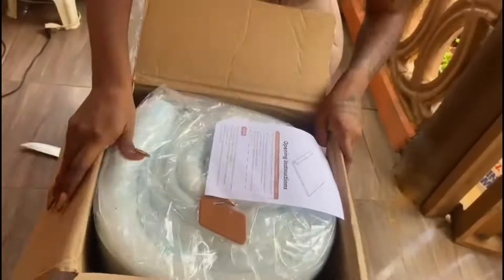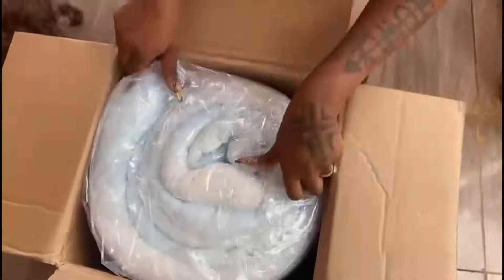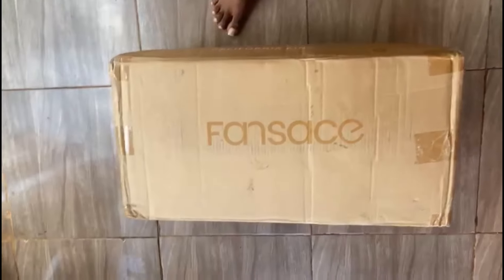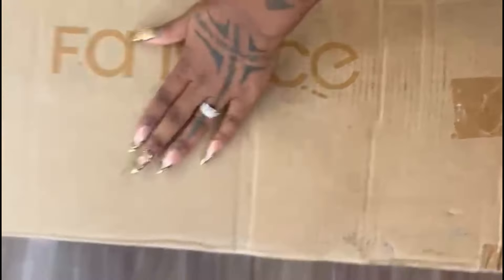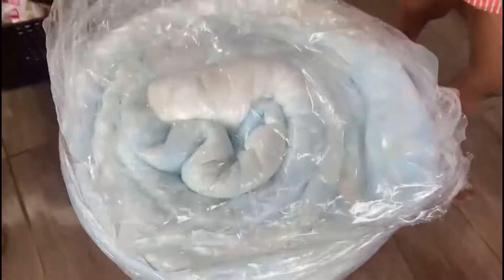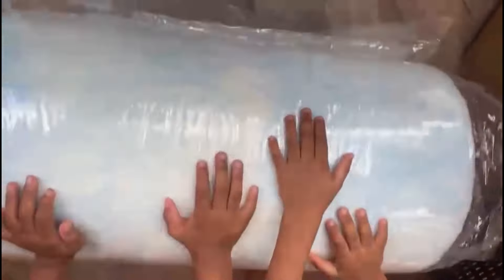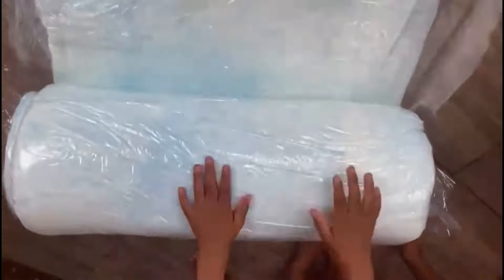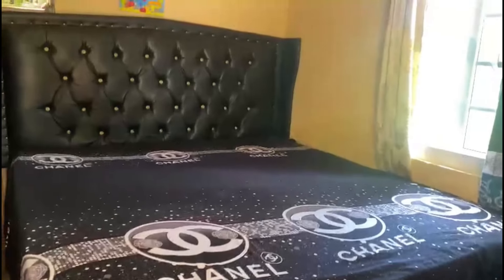Unbox my mattress from Fansace Global Furniture INC with me I am inlove